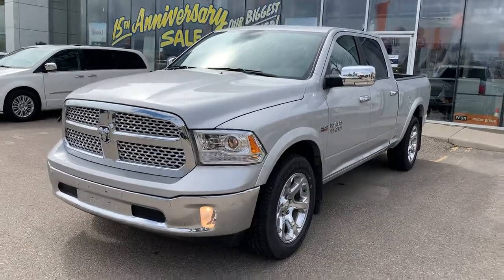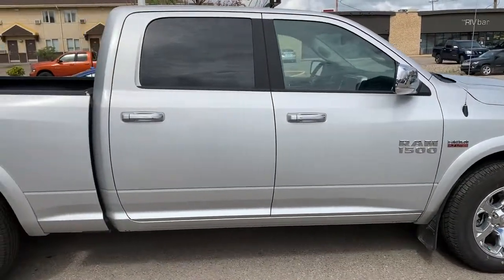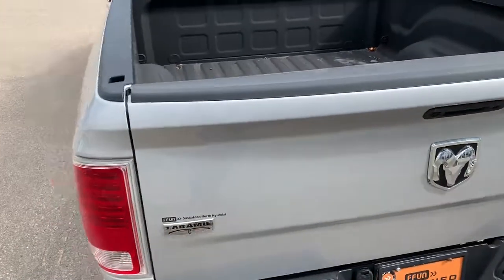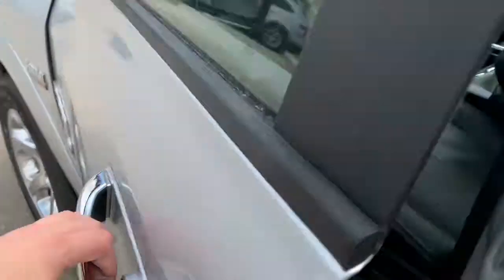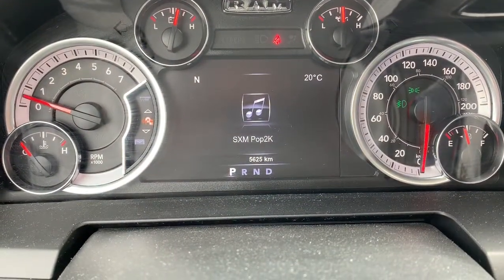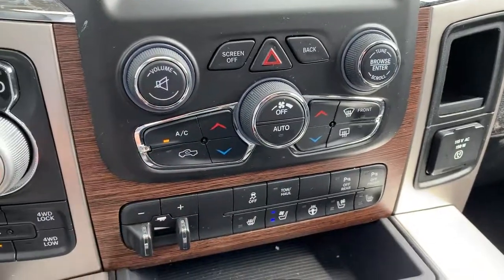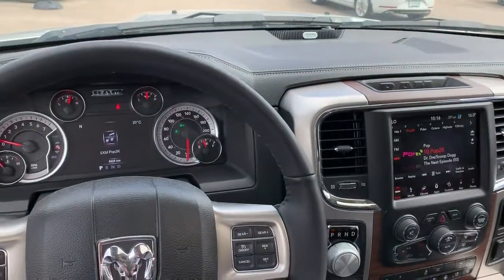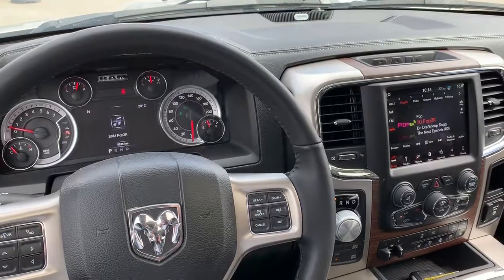2018 Ram 1500 Laramie Crew Cab 4x4